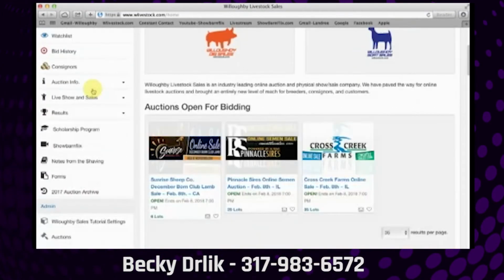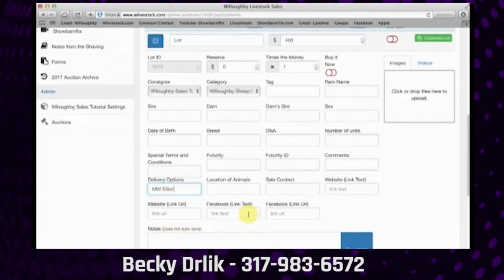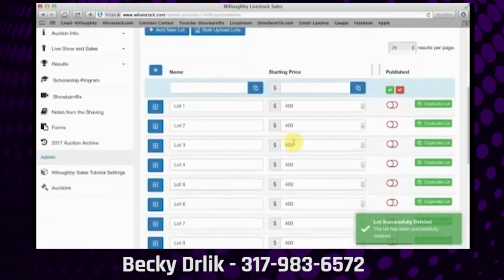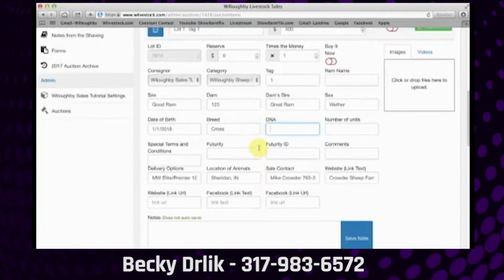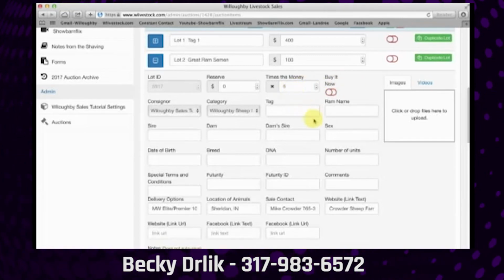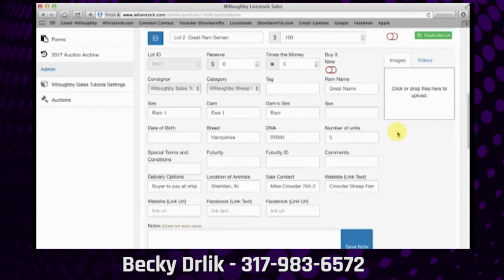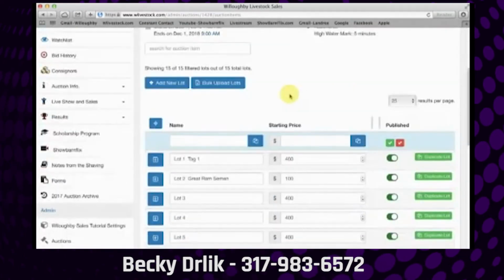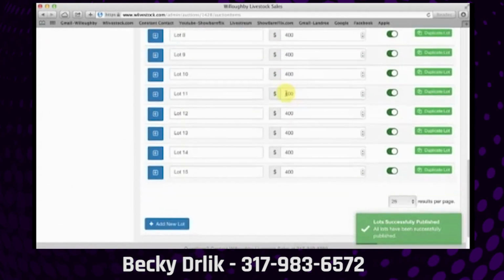Building Your Auction Site